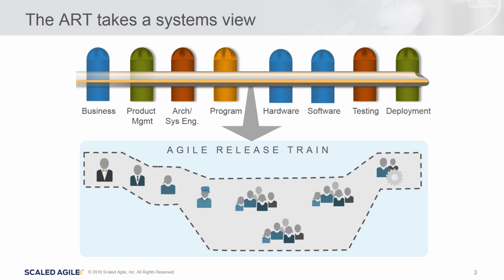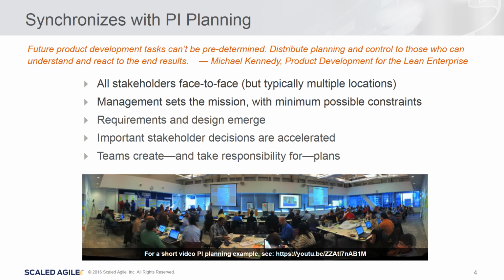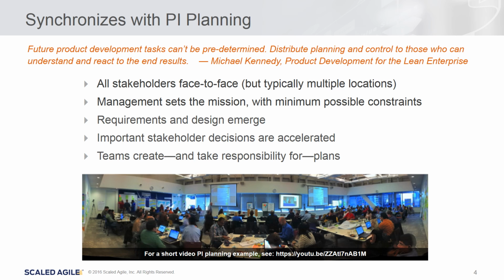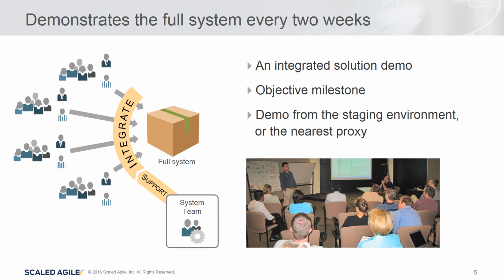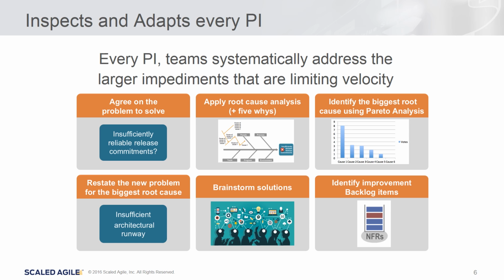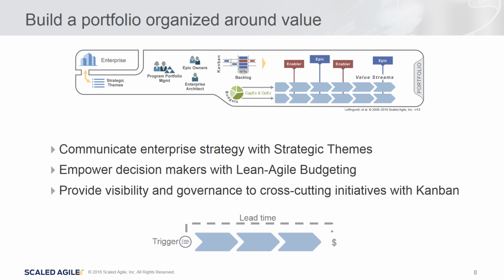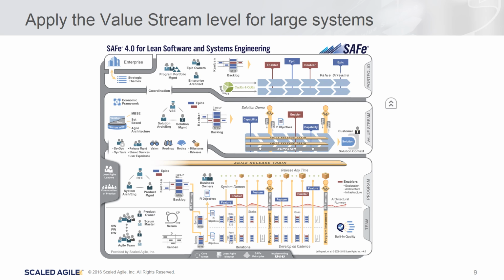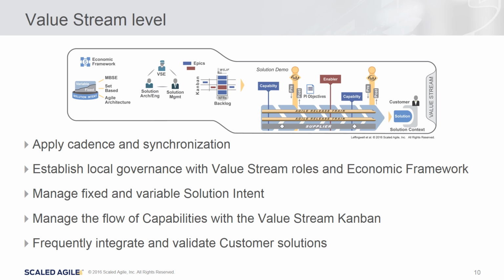SAFe 4.0 Foundations Part 4 - Implement a Scaled Cadence